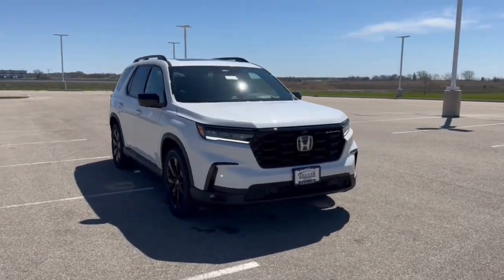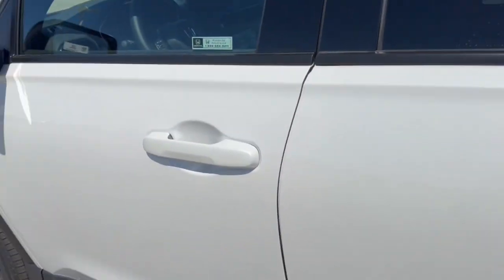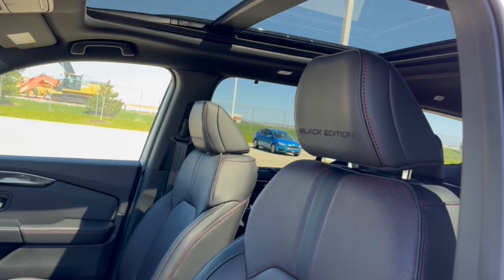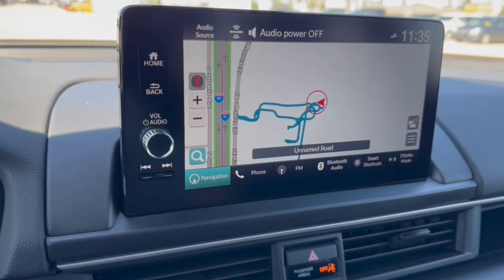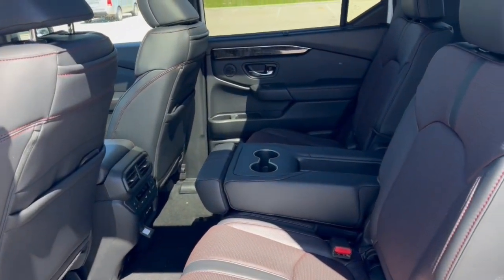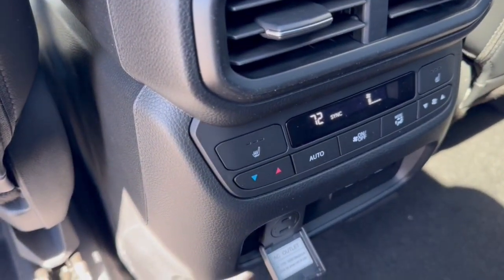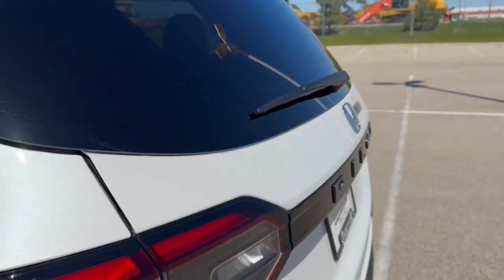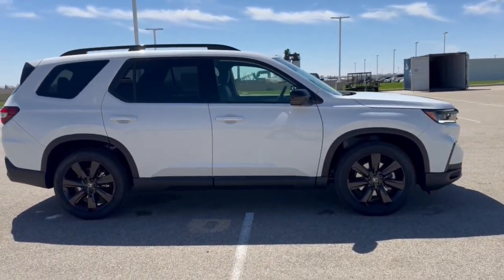2025 Honda Pilot Black Edition Mount Pleasant, Racine, Kenosha , Burlington, Milwaukee WI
New 2025 Honda Pilot Black Edition available at Zeigler Honda of Racine located in 1701 SE Frontage Rd, Mt Pleasant, WI, 53177. Servicing the Mount Pleasant, Racine, Kenosha , Burlington, Milwaukee area.